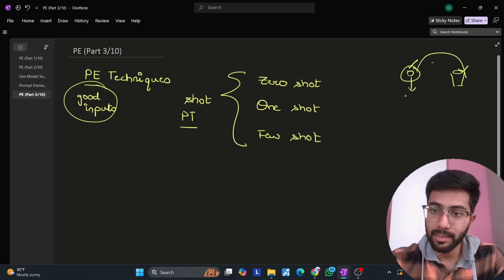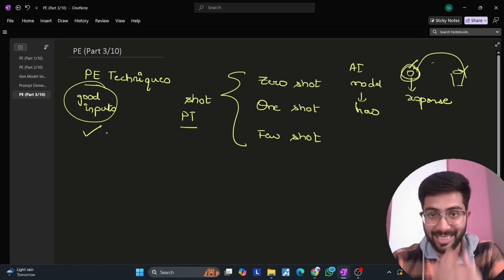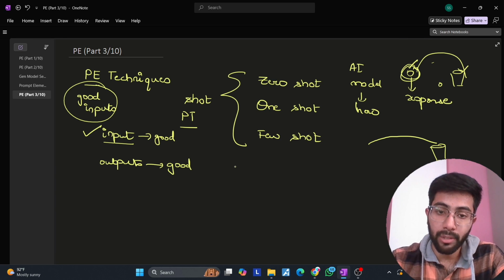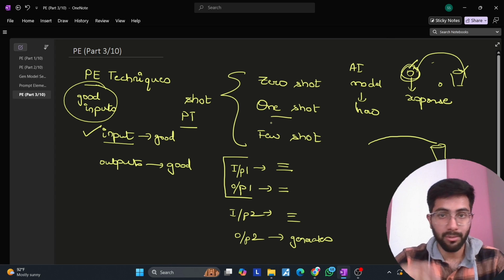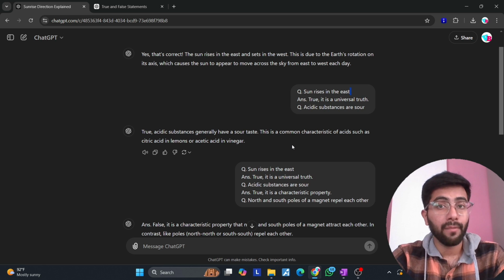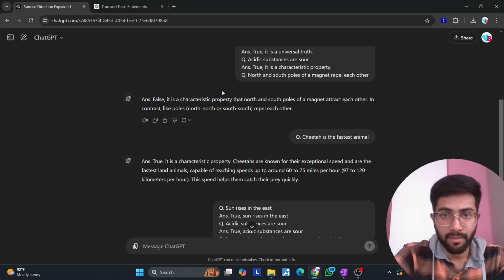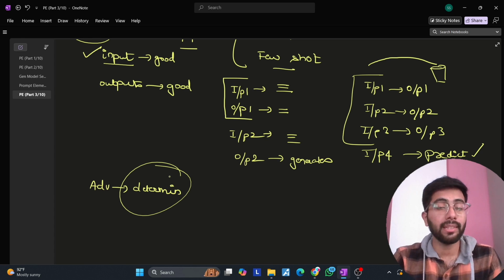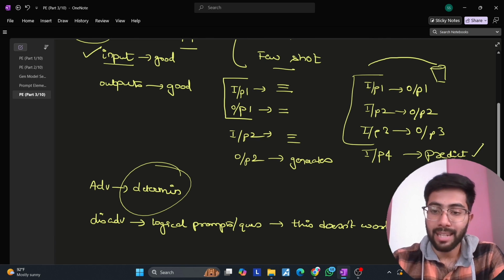3/10 Few Shot Prompting | Prompt Engineering Course | Vamsi Bhavani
This is part 3 of the prompt engineering course. In this video, we will discuss one shot prompting, zero shot prompting and few shot prompting. We will practically demo them and understand the advantages and disadvantages of these Prompt Engineering techniques.

Jai hind!!!